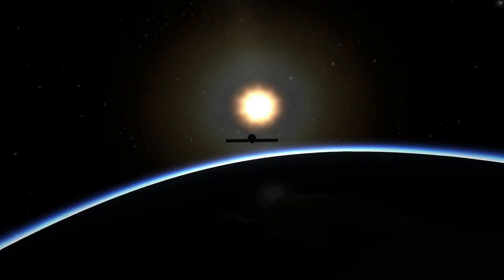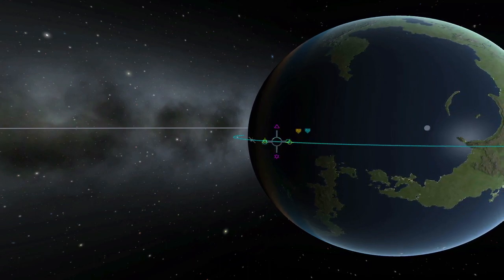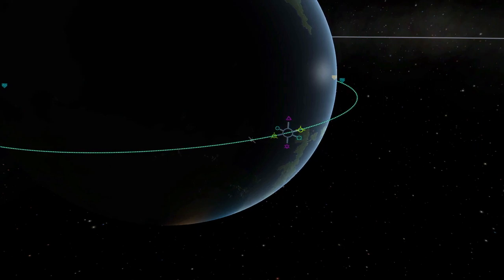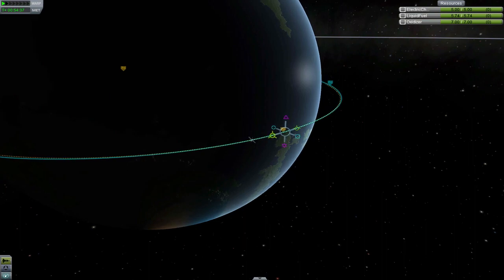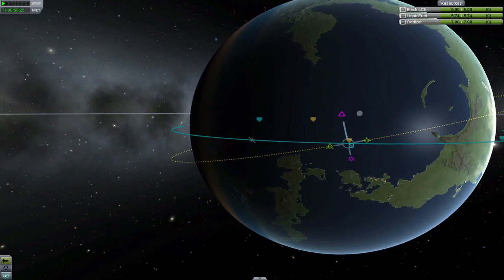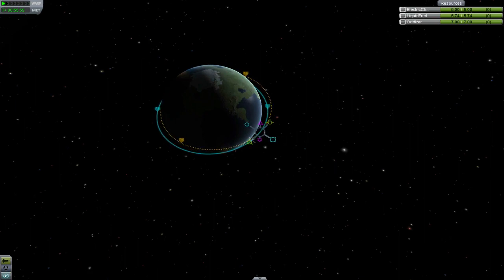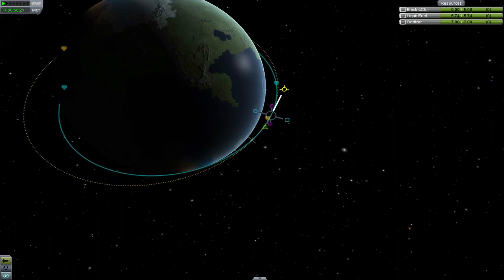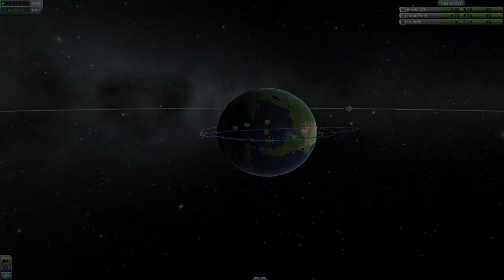Maneuver Nodes Tutorial - Kerbal Space Program Tutorial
A Quick demo of the maneuver nodes system in Kerbal Space Program